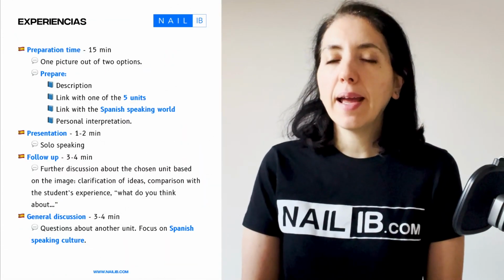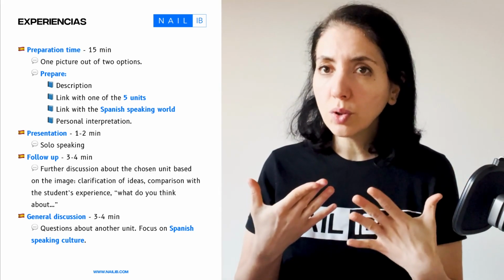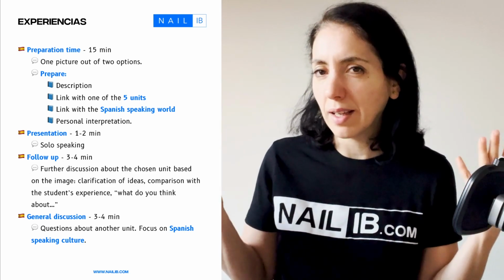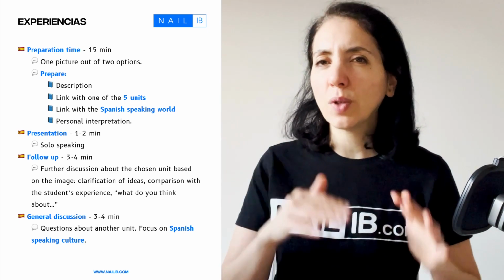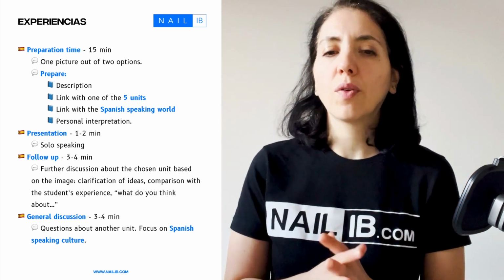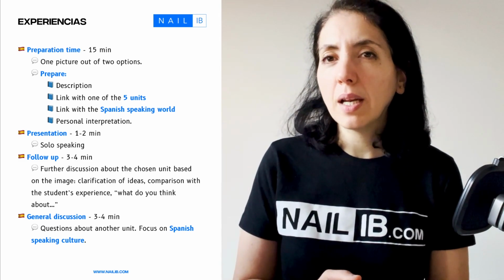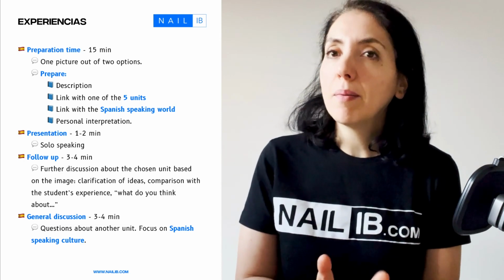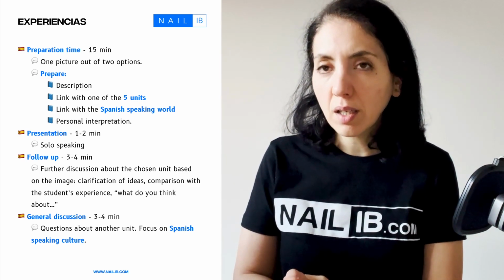Experiences Unit — Top Tips to Ace Your IA Part 2 (IB Spanish Ab Initio)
Ace your IB Spanish Ab Initio Internal Assessment with top tips for the Experiences unit. Master key vocabulary and writing techniques.

Access 70+ Video Tutorials For IB Spanish Ab Initio -

📚 Mastering the Spanish Internal Assessment | Tips & Practice Examples 🎓
Welcome IB Diploma students! In this comprehensive video, we delve into the mechanics and strategies for acing the Spanish Internal Assessment. Whether you're just starting or need a refresher, this guide is tailored to help you succeed.

🌟 Key Highlights:
00:00:13 - Introduction to the Spanish Internal Assessment
00:00:24 - Overview of the video series covering different syllabus units
00:00:37 - Detailed explanation of the internal assessment structure
00:00:59 - Preparation steps before the interview
00:01:17 - Focus on the unit "Experience"
00:01:29 - Time breakdown of the assessment (25-30 minutes, with 15 minutes for prep)
00:01:32 - Visual stimuli and interpretation
00:02:05 - Linking images to syllabus units
00:02:45 - Importance of linking to Spanish-speaking culture
00:03:30 - Tips for solo presentation and using vocabulary
00:04:35 - Practice examples and interpreting images

🎬 Detailed Breakdown:
Introduction and Mechanics
We begin by discussing the structure of the Spanish Internal Assessment, highlighting the importance of preparation and the role of visual stimuli in your interview with the teacher.

Preparation and Visual Stimuli
Learn how to effectively prepare in the 15 minutes provided, including selecting and interpreting images. We'll cover how to make detailed descriptions and link images to the appropriate units in the syllabus.

Linking to Spanish-Speaking Culture
Discover the critical step of connecting your chosen images to aspects of Spanish-speaking culture. This segment provides strategies for making these connections, even if you lack a personal connection to the culture.

Solo Presentation Tips
We offer practical advice for your solo presentation, emphasizing the use of rich vocabulary and staying on track with bullet points to avoid blanking out during the assessment.

Practice Examples
Explore two detailed practice examples, one focusing on a celebratory event and the other on a tourist scenario in a Latin American market. These examples illustrate how to describe, interpret, and discuss images within the context of the Spanish-speaking world.

Additional Tips and Activities
Engage in activities designed to help you brainstorm alternative ideas and prepare for various scenarios you might encounter during your assessment.